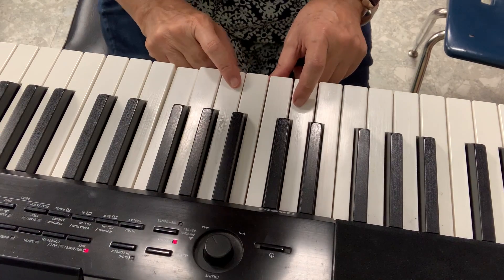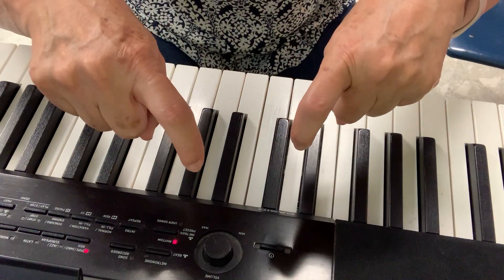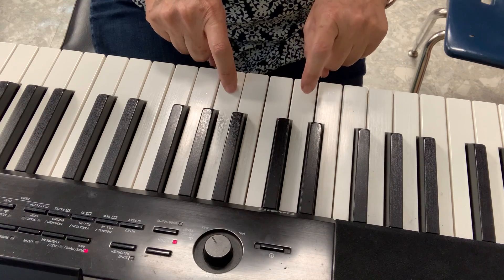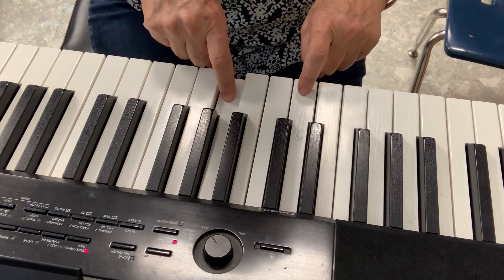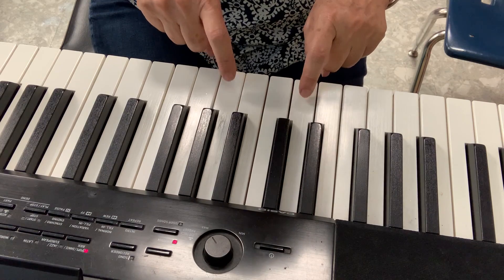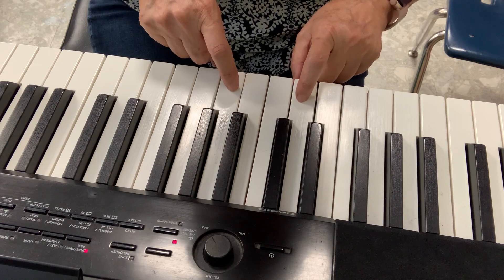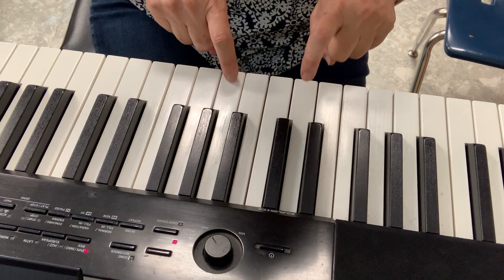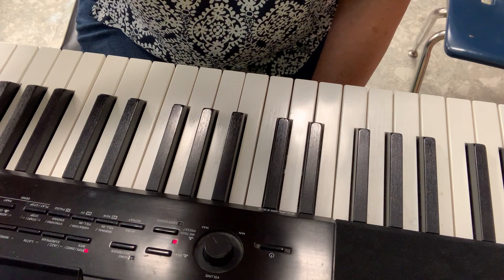THEORY 2 1st Semester CLASS 3 "Little Dance" Xylophone part played on piano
THEORY 2 1st Semester CLASS 3
"Little Dance" Xylophone part played on piano